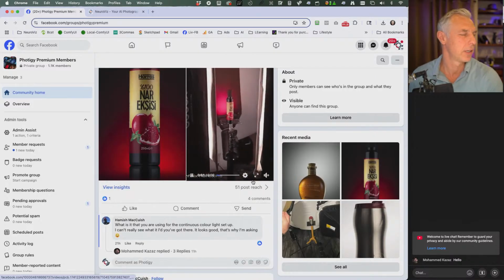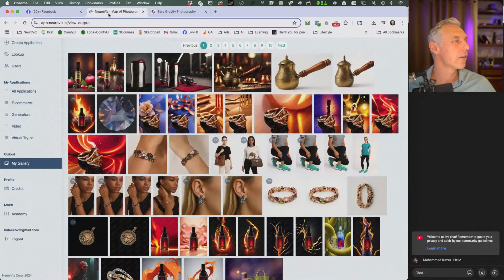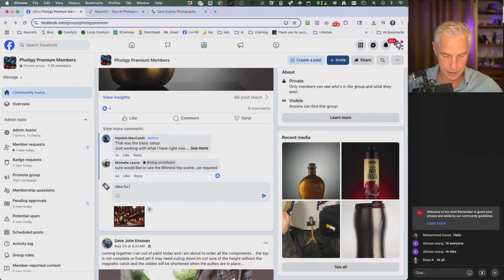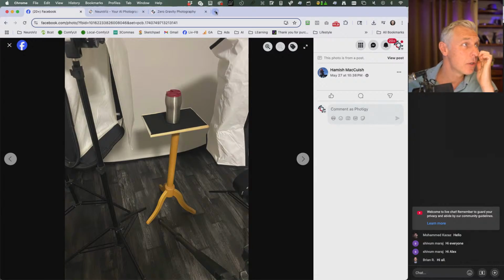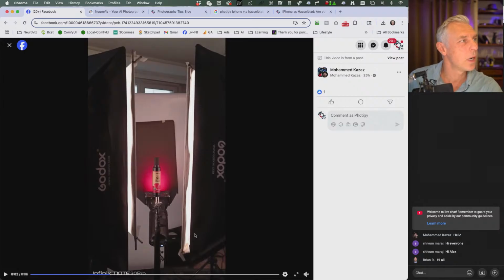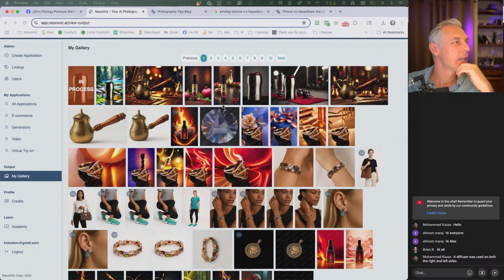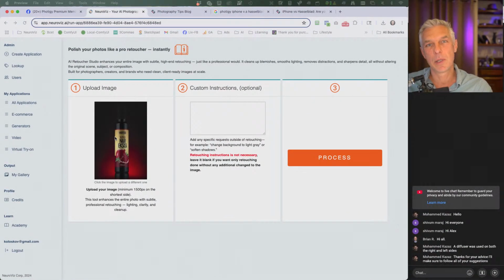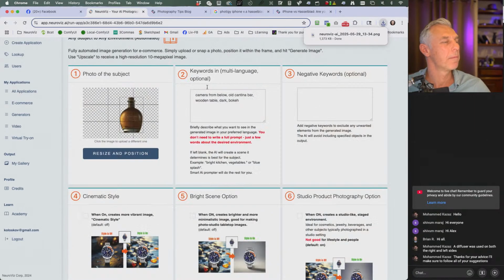Live Q&A - Photigy Premium Members - May 29, 2025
Hello dear photographers! Join Alex Koloskov every Thursday starting May 29, 2025 | 1PM PST.

Best,
Alex Koloskov